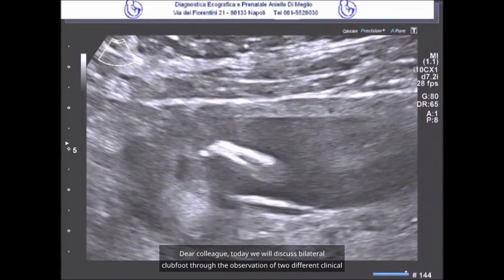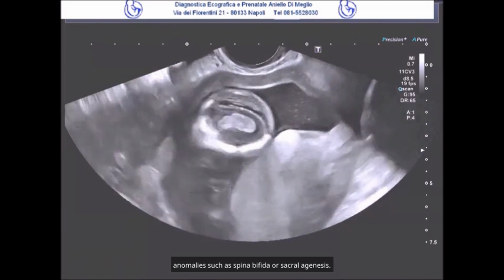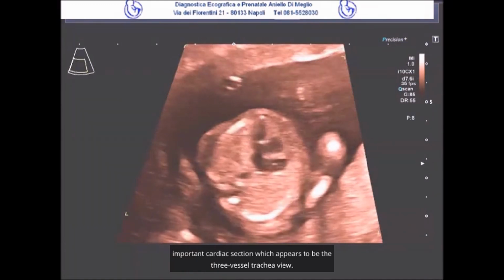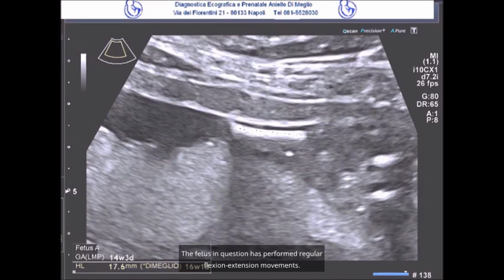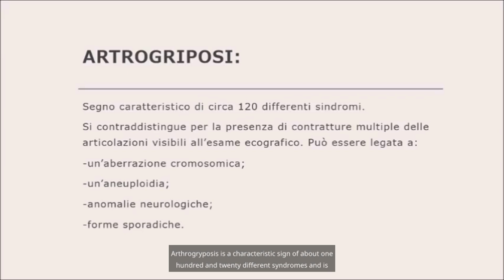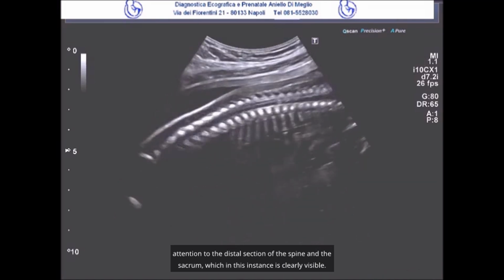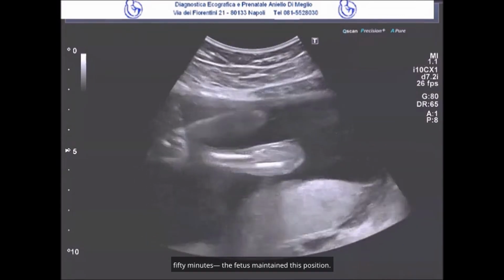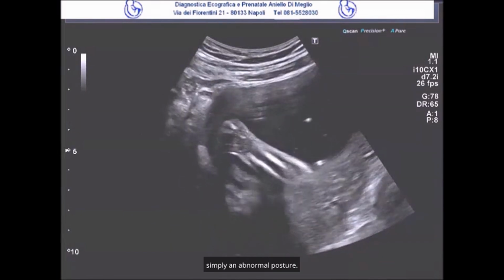Bilateral clubfoot and arthrogryposis